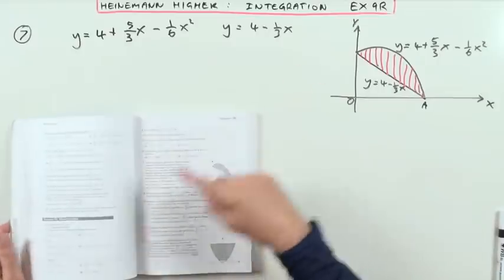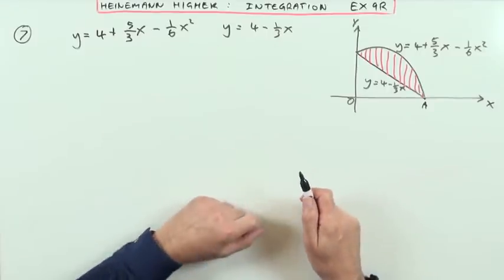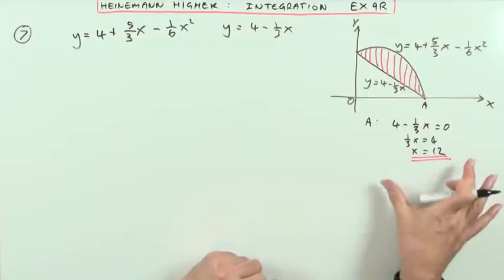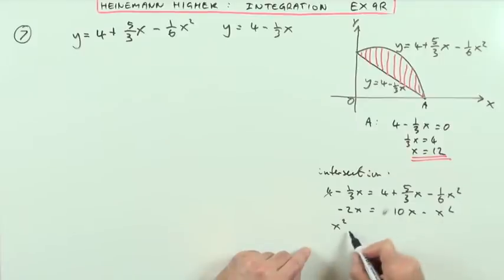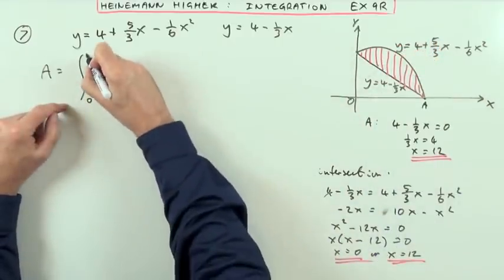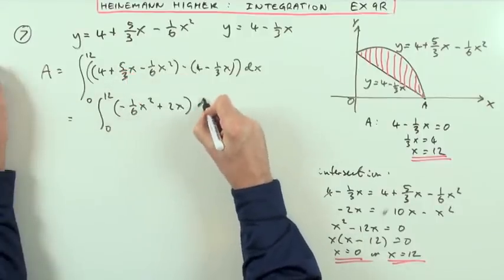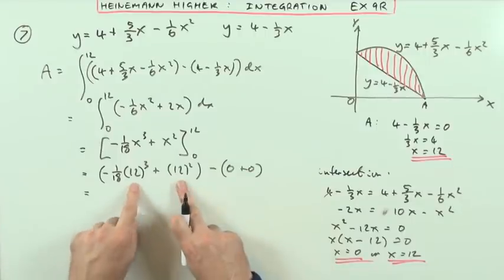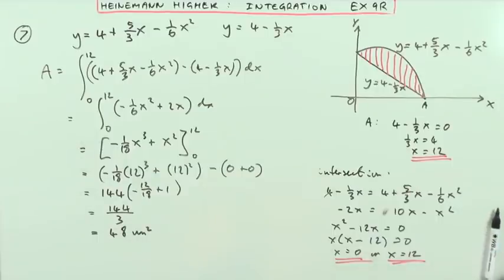Higher Revision: Ex 9R no.7 (Heinemann)